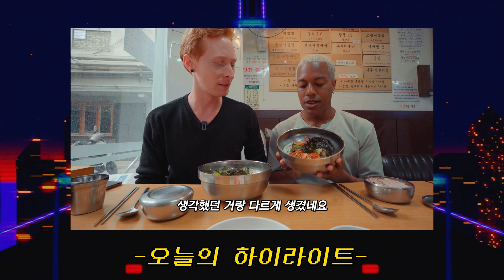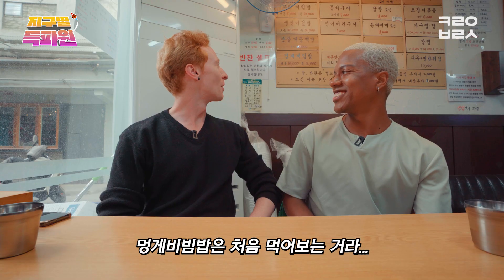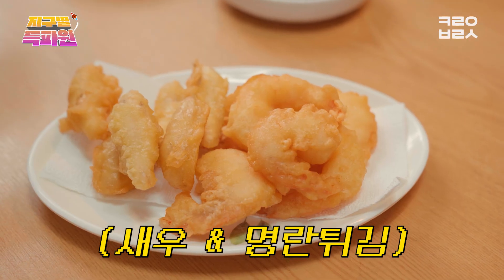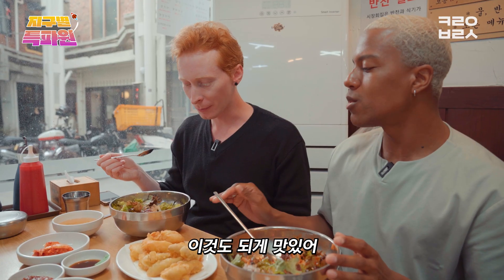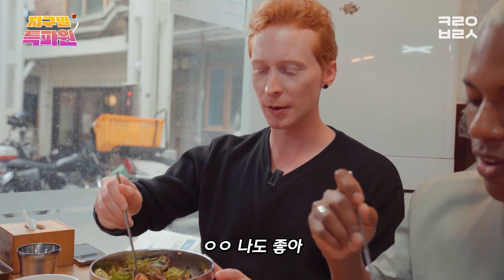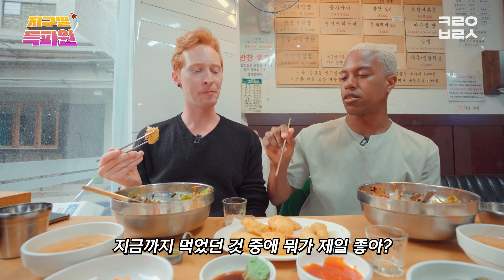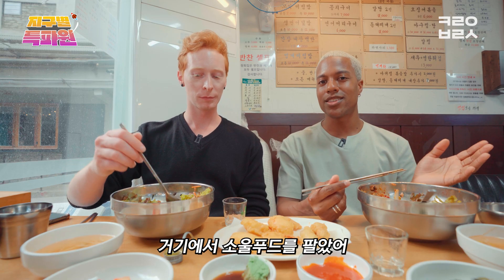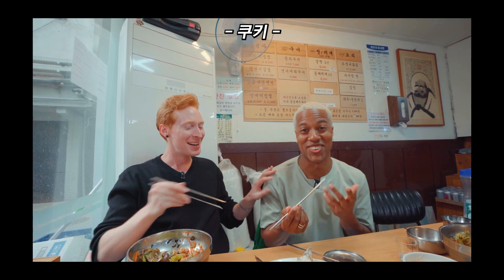외국인이 직접 뽑은 한식 맛집!? (해방촌 시장회집) | 지구별 특파원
오늘은 아일랜드 출신 오윈이
동네에서 자주 간다는 맛집 "시장회집"을 방문했는데요!
얼마나 맛있길래 외국인 입맛까지 사로잡은 걸까요?!

🥳출연진 소개  (Guests' Instagram)

🎬만든 사람들  (Who made this?!)

☞기획 및 제작 : 코리안브로스
☞촬영 : 덕배, 카키
☞편집 : 덕배
👀 출연 문의 (Want to be on our channel?!)